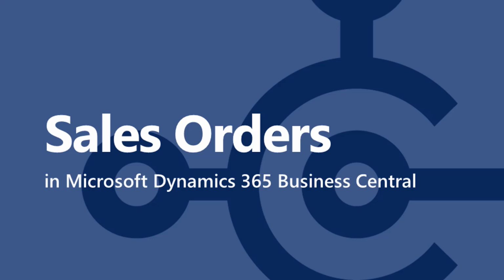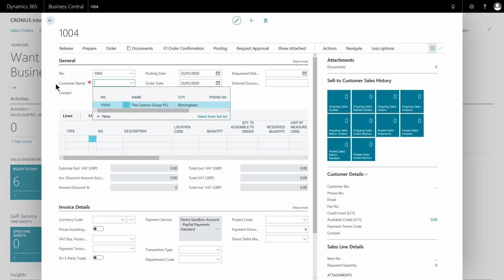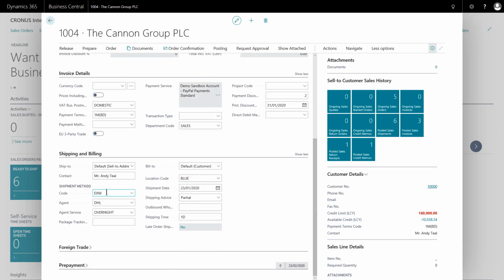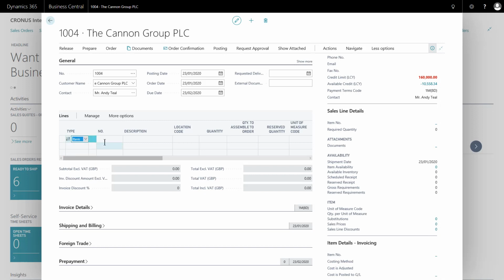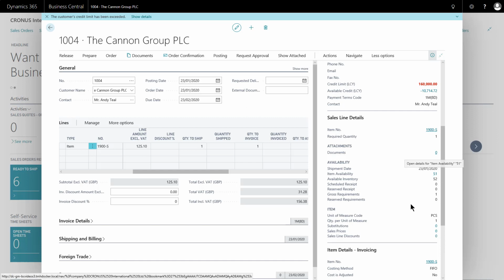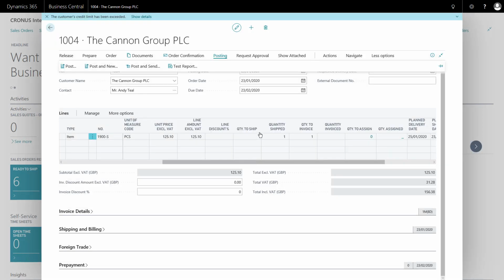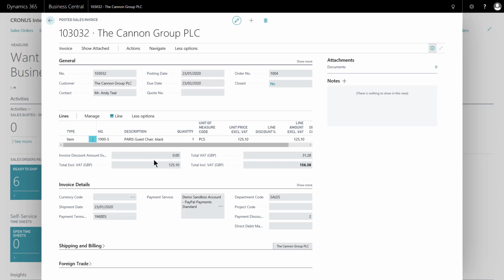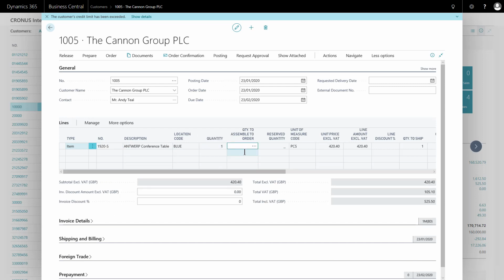Business Central - Sales Orders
A simple walk through of the process of raising Sales Orders in Microsoft Dynamics 365 Business Central. Showing the different options for starting the order, the use of lookups to choose the customer and the item(s) and how data flows from the customer card page to the order card. Shows the simplified process without using warehousing, so the Posted Sales Shipment is created from the order as is the Posted Sales Invoice. The use of the FactBoxes is discussed and then on the Posted Sales Invoice we look at how to find the related Posted Sales Shipment(s). There is more detail on this process and the related features in our Trade course, more information is available from our website or your account manager.
For further information on this or other products from Microsoft please get in touch. We have over 20 years’ experience with ERP, covering Navision or NAV, CRM, Dynamics 365 and Office 365. For further information please go to our or if you can’t see the topic you’re looking for help on in our current playlist or if there are other topics that you think would be helpful to you then please drop us an email at